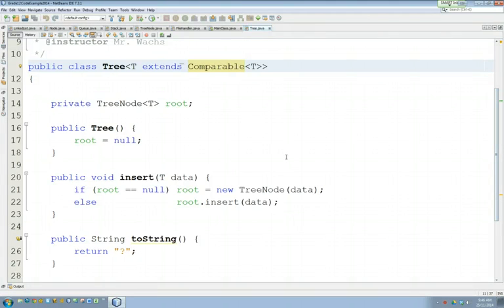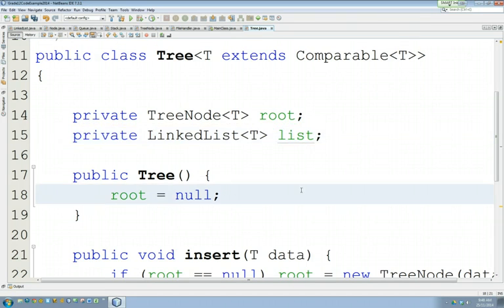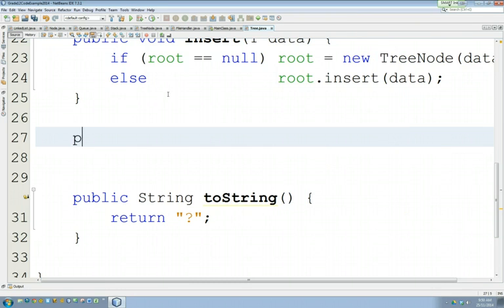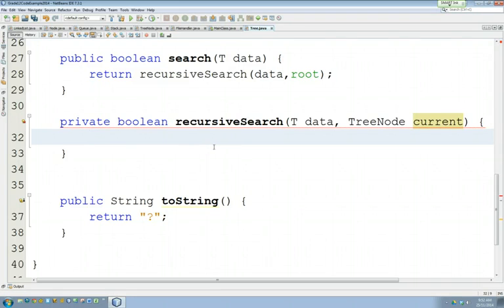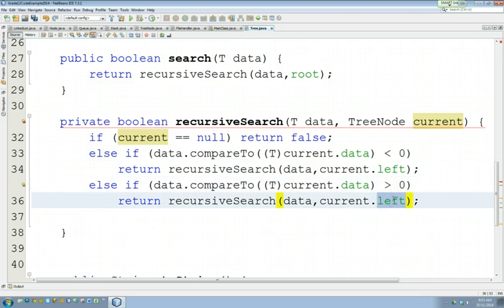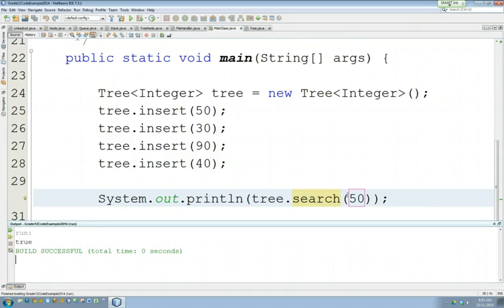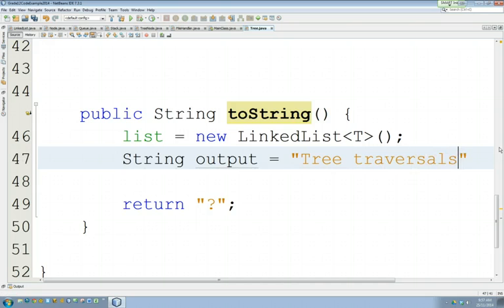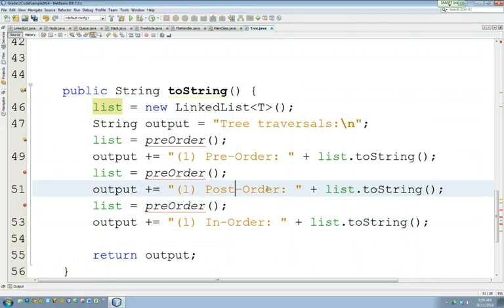Trees (Part 5)